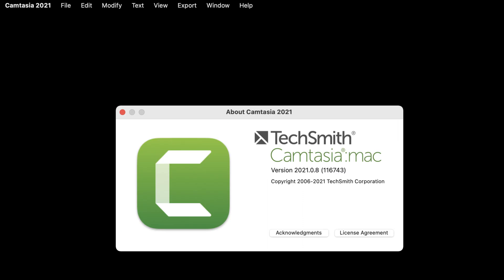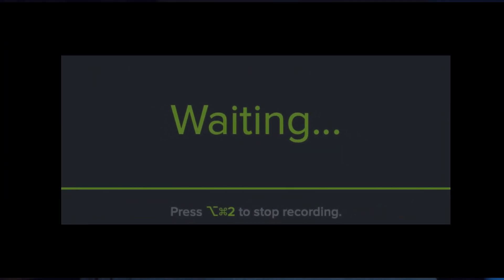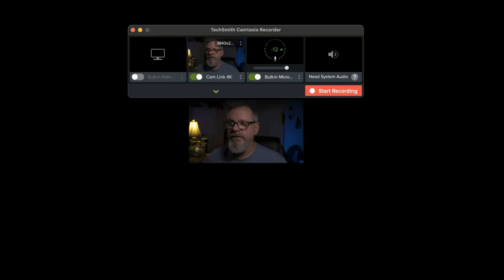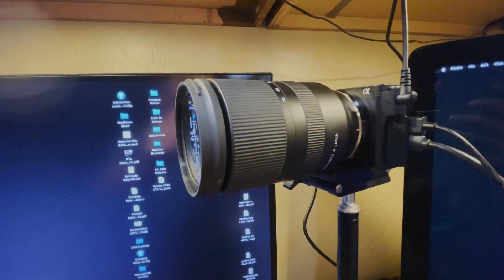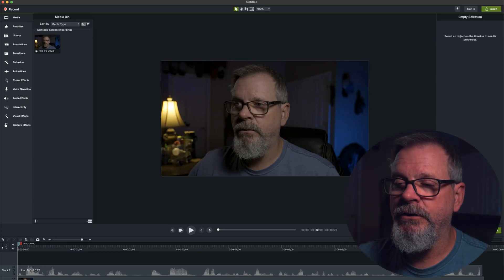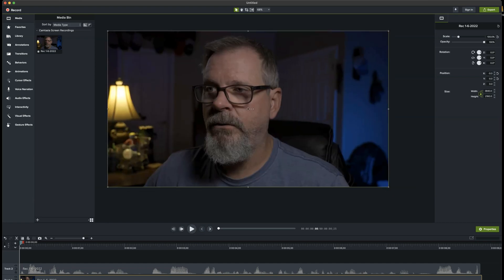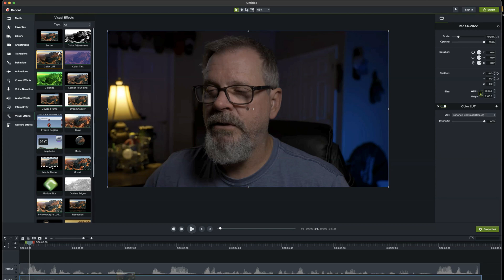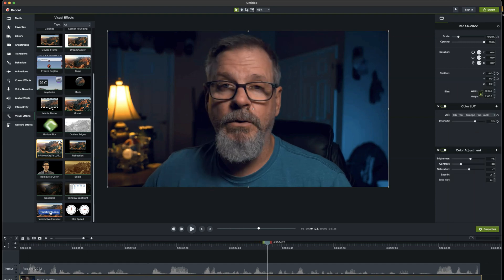Sony ZV-E10 - Elgato Camlink 4k-Camtasia Capture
Many of us using Camtasia and other screen capture and recording software had issues with webcams and devices not being recognized so I wanted to find something that worked, and this set up does great! Using the Sony zve10 (but I believe any clean HDMI Sony mirrorless will do!), Elgato Camlink 4k USB, right to Camtasia in this case. Love using the HLG3 profile and then the ability to add a LUT and color correct. Will be great for doing demos and instructional videos.

Camtasia 2021 Mac or PC
Camera - ZV-E10 production is stopped so see below alternatives
Previous Sony Vlog camera - ZV-1
Optional camera A6600
Upgraded camera A7C (what I want!)
Tamron lens (I shoot everything with this)
Another popular lens option
Need ND filter, I like the variable (buy at size or use a step-up ring)
Tripod (great, light for hiking)
Using on camera mic, but also have this shotgun for field and my studio mic (don't need the pro)
4k Capture for webcam and streaming
Extra Batteries and USB charger (Make sure to get the ones for your camera)
Oh and the dummy battery (again, get the one for your camera